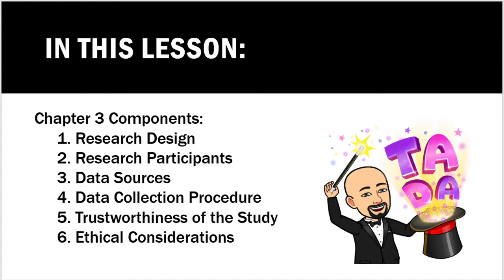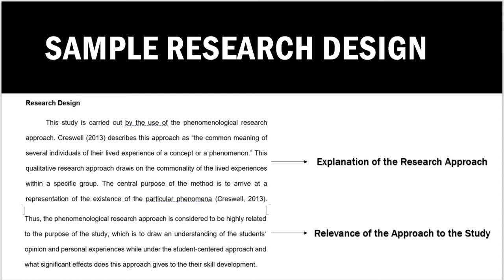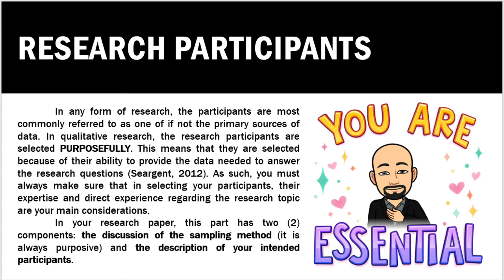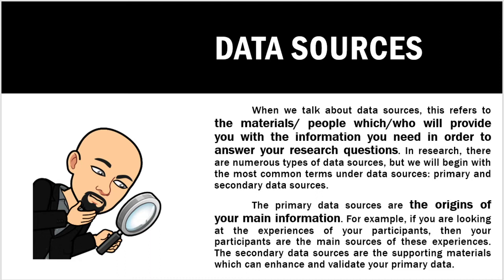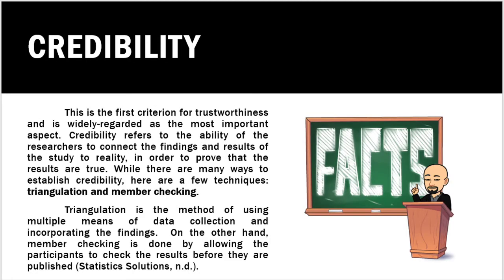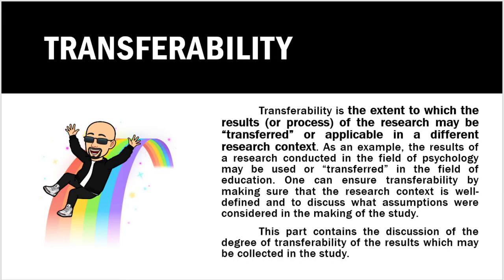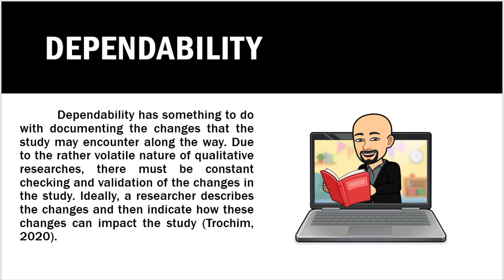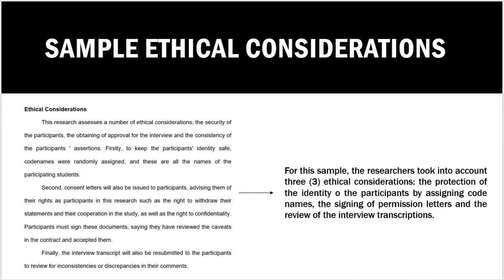PRACTICAL RESEARCH 1 LESSON 9 - THE RESEARCH METHODOLOGY